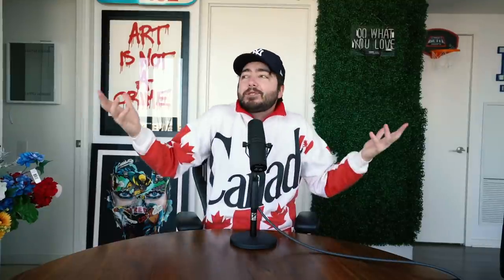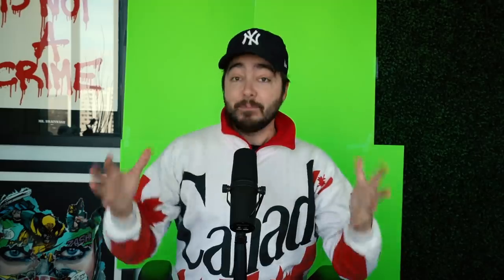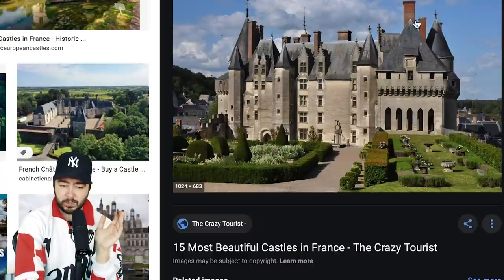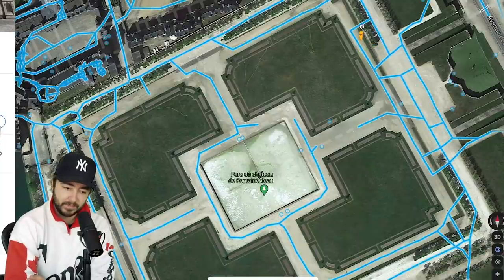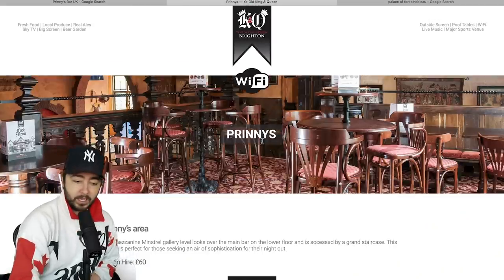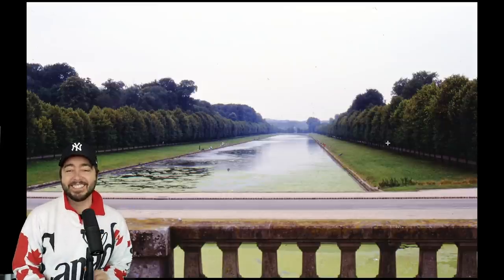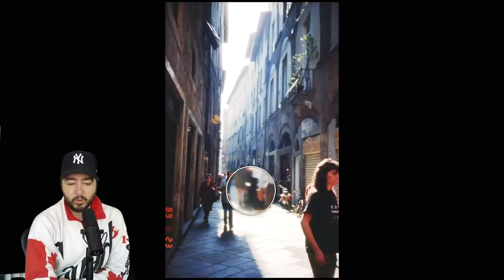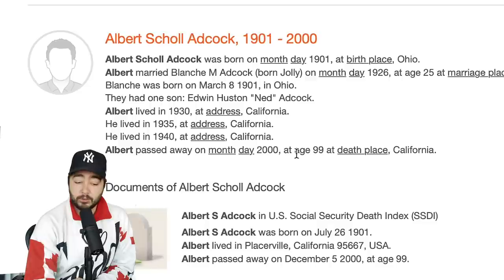I BOUGHT 1000 Mystery Photos from an AUCTION! (Shot & Forgot - PART 1)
After getting loads of comments over the last year I have brought back an episode of SHOT & FORGOT! This is part 1, Part 2 will be coming in 2 days! ENJOY AND LIKE THIS VIDEO FOR MORE EPISODES!